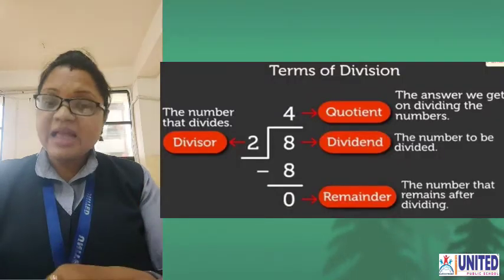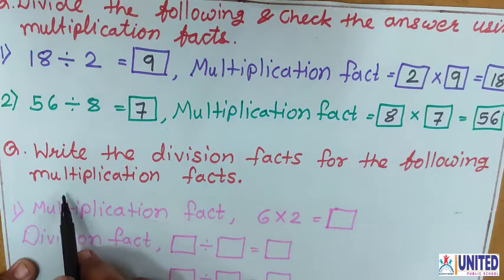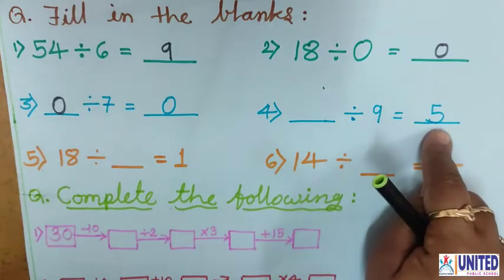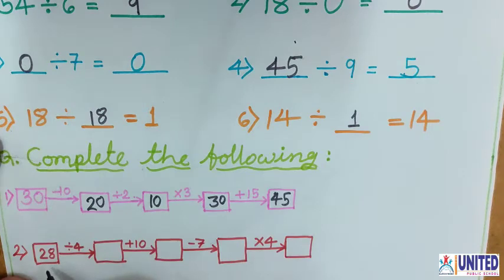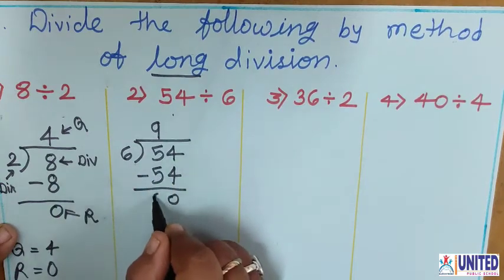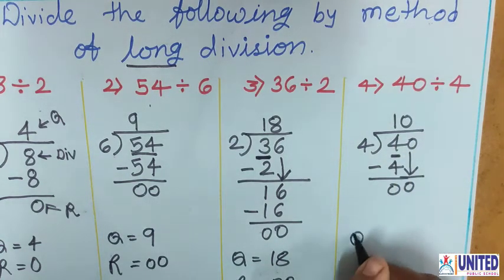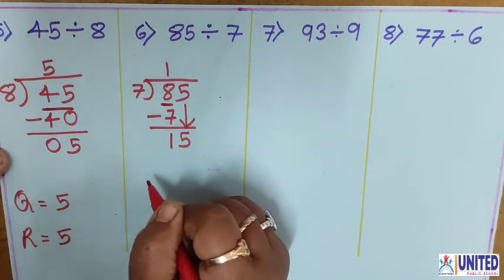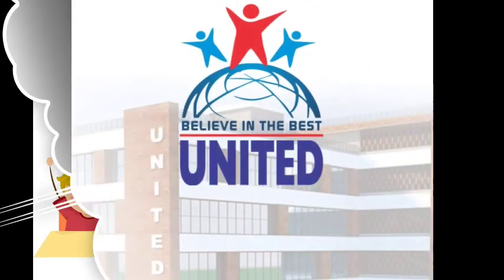United Public School Std-3 Maths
Ch.12 Can we Share? (Part-2)